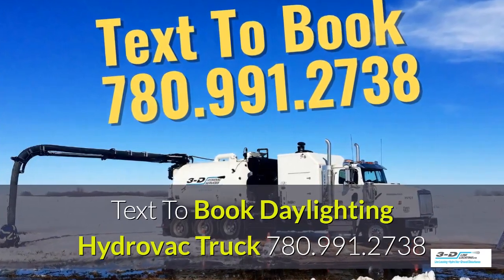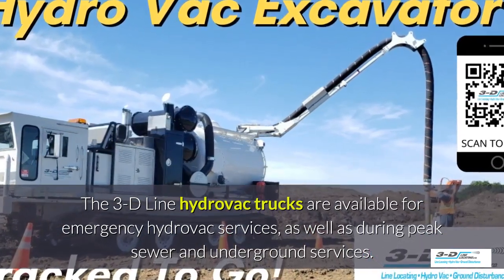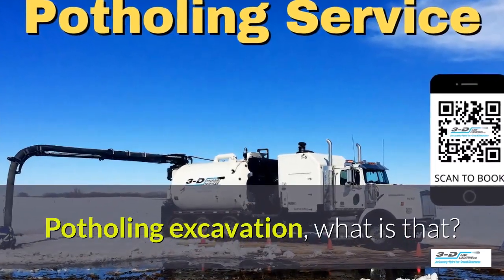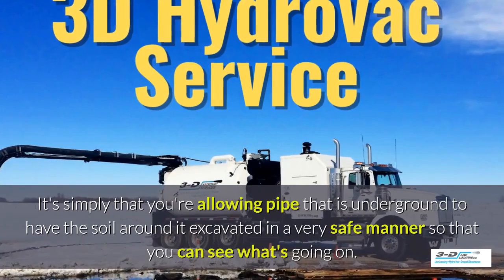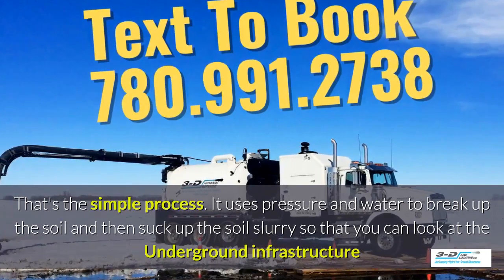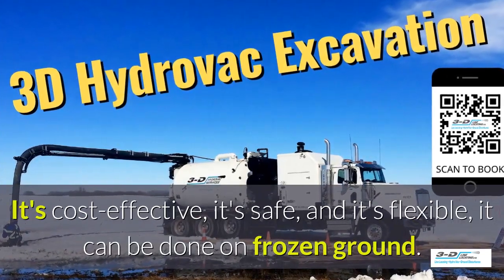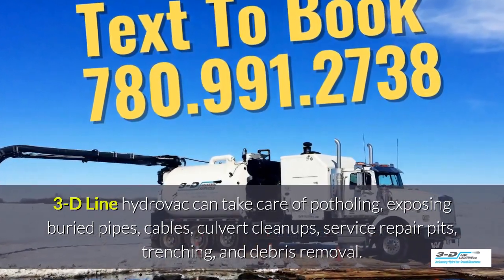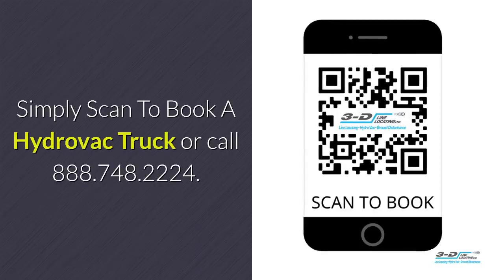Blackfalds 780 991 2738 text to book hydrovac truck near me